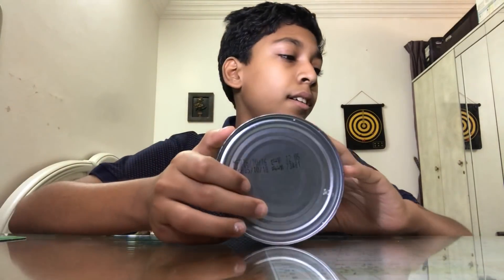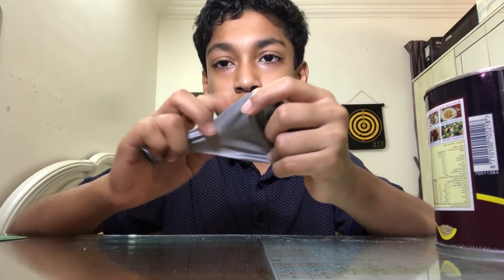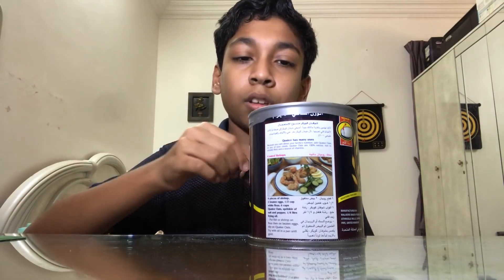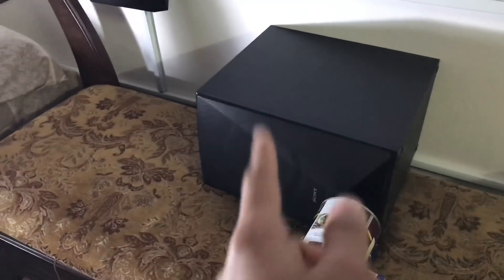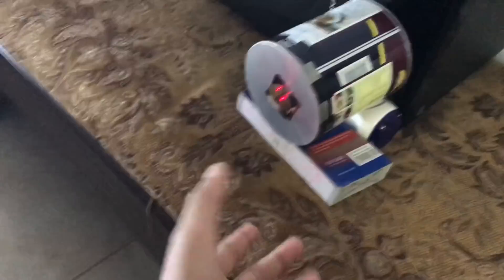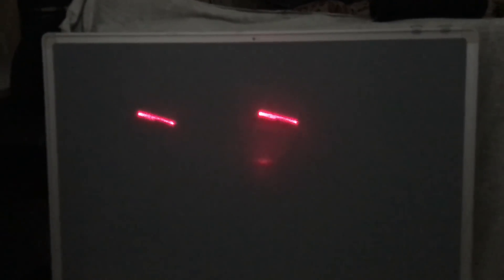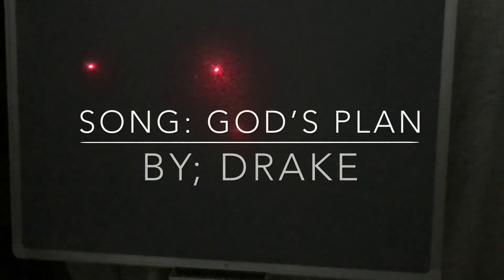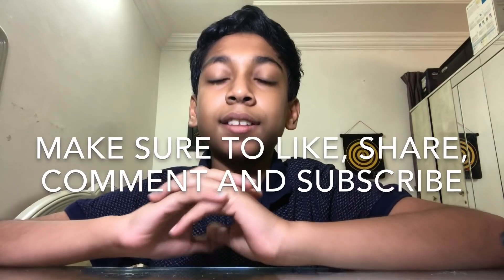how to make a music laser show projector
this is a music powered laser show projector

things you will need:
1: laser pointer
2: 1 square inch piece of mirror
3: balloon
4: tin
5: scissors
6: insulation tape
7: double sided tape
8: a sub woofer
9: white board or a big white screen (optional)